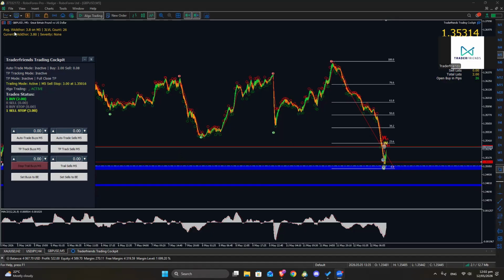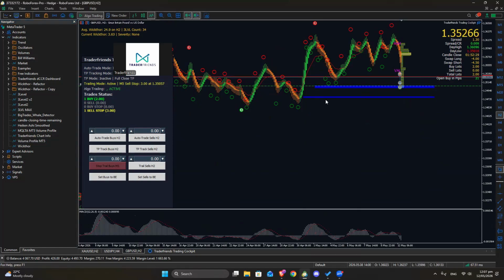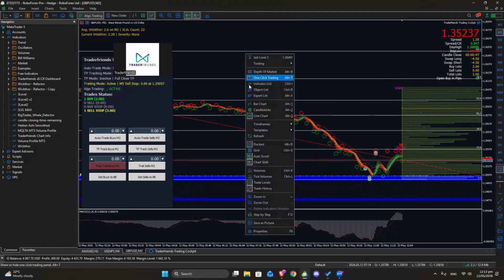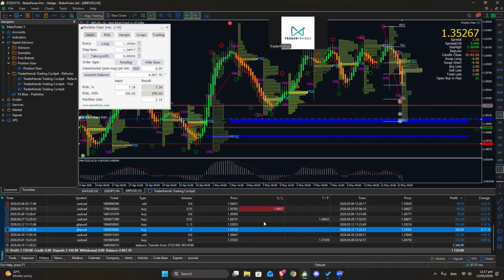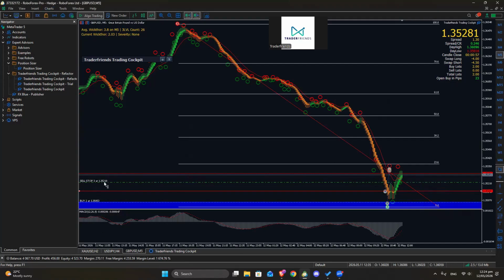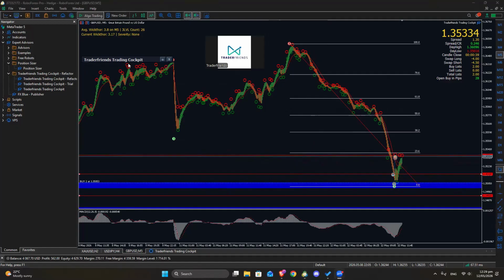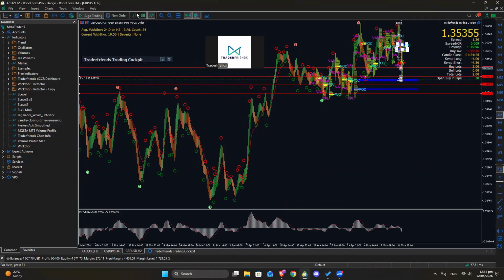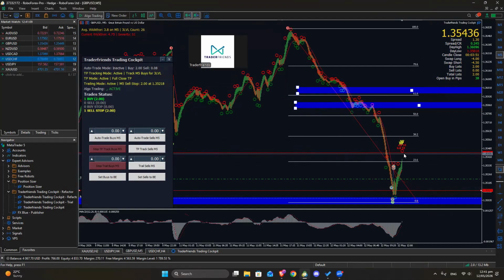100% Gain In 2 Weeks | Trading Small Accounts Big From Cyprus Paradise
Showing a full breakdown of my latest GBPUSD trading sequence - diving deep into Volume Profiles, my self-developed Heikin Ketsui strategy, and AI-powered trading tools to analyze market structure, liquidity, and precision entries. Real trading. Real analysis. No fluff.

► FROM TEACHER TO TRADER
Hi, my name is Aleksander and I am trading for a living for almost 5 years now. As a former teacher from Berlin Germany I moved to the beautiful island of Cyprus and now gratefully enjoy my independent life. I have been starting to educate myself on the trading almost 8 years ago. I created an educational platform called Traderfriends because I wanted to combine my passion to trade and teach at the same time by creating value for people who strive for more. We are using an unique strategic approach and trading automation such as dashboards, indicators and bots to help us perform best and keep that edge. Turning normal people into self-sufficient and independent traders is giving my life a purpose.

Some of the links on this webpage are affiliate links, meaning, at no additional cost to you, I may earn a commission if you click through and make a purchase and/or subscribe. Commissions earned will be used towards growing this channel. I am the founder of Traderfriends.